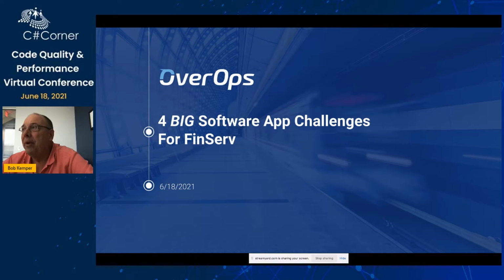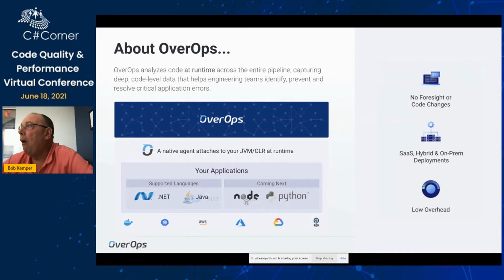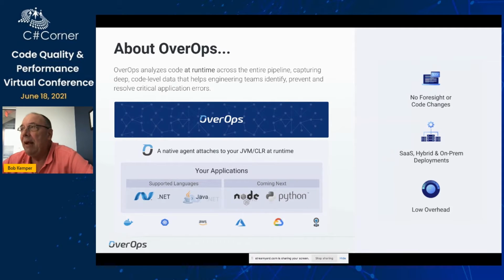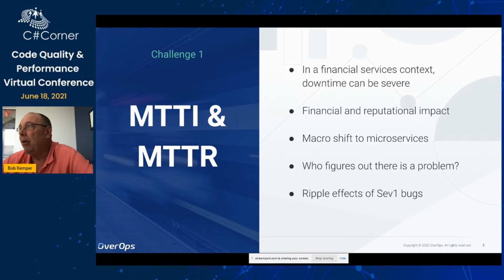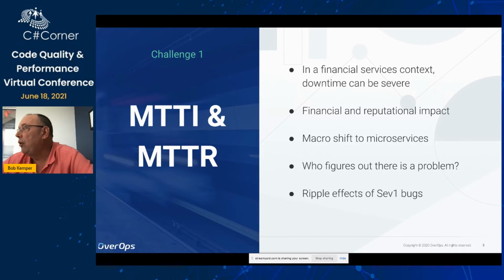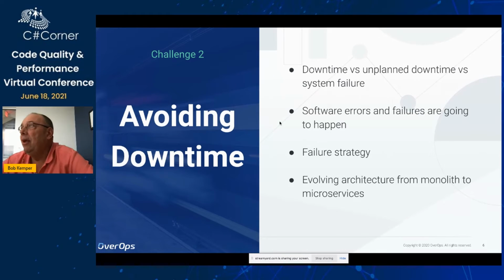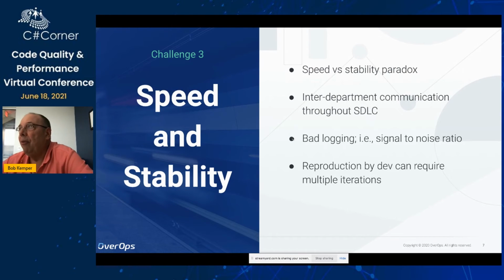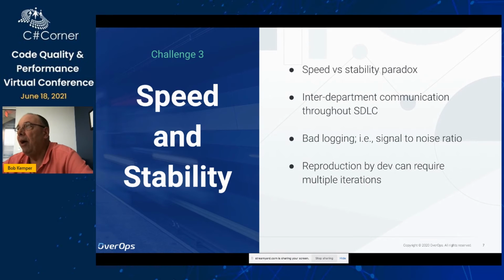4 BIG Software App Challenges For FinServ || Code Quality & Performance Virtual Conference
Bob Kemper, VP of Worldwide Engineering at OverOps, will explore four BIG challenges facing financial services software applications: MTTI and MTTR, Avoiding Downtime, Speed and Stability, and Distributed and Partner/External workforce challenges.

The financial services industry has undergone massive disruption in recent years. Now, more than ever, financial institutions need to out-pace the competition in delivering simple, feature-rich and secure digital experiences. But at the crux of these digital transformation initiatives is the speed-stability paradox. Innovation cannot come at the cost of reliability; especially when the financial services industry has to consider governance, security and privacy.

In the financial services industry, the customer experience needs to be seamless. When it comes to the movement of money, any lag or misstep that could lead the user to question the status and safety of their money, even for a moment, can instantaneously erode trust and irreparably impact brand reputation and the bottom line.

As more financial services organizations accelerate release velocity as part of their competitive strategy, they are encountering a myriad of software reliability issues – often in mission-critical applications – leading to catastrophic, headline-making outages. This speed-stability conflict is made even more challenging by the pressures of financial industry regulation and compliance that dictate every move. Every move they make is closely scrutinized, and even a single unexpected error can expose the integrity of customer transactions and lead to massive fines and other regulatory consequences.